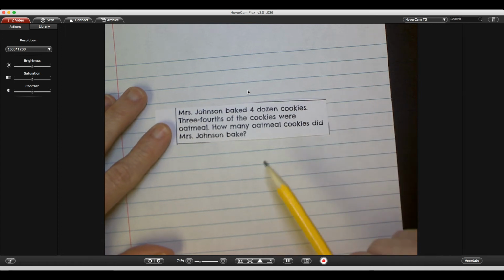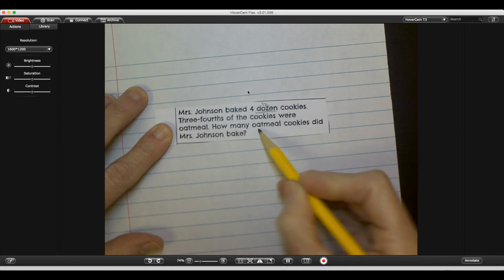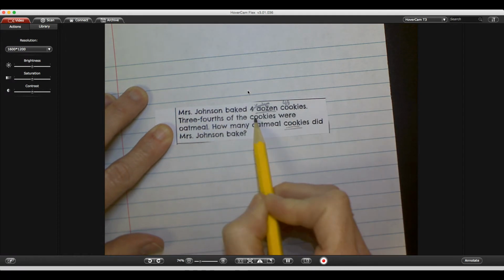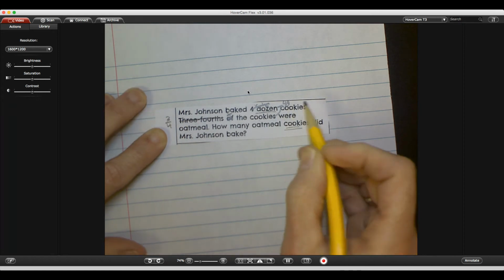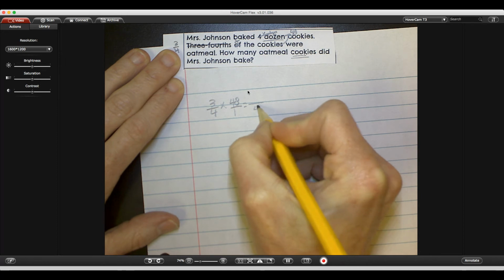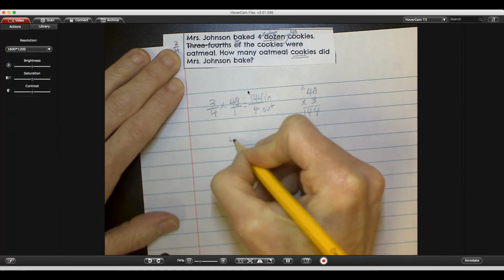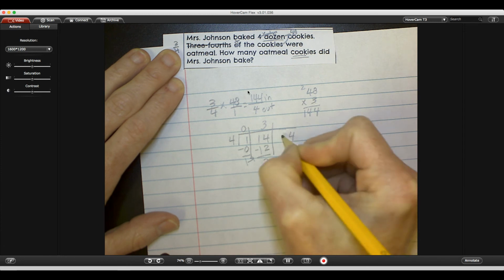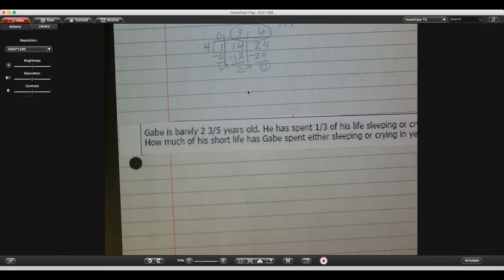Multiplying with Fractions Video 1